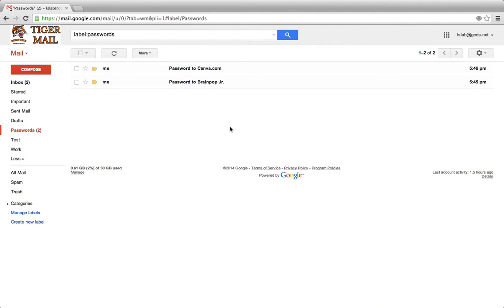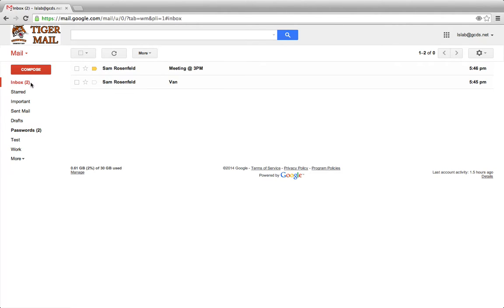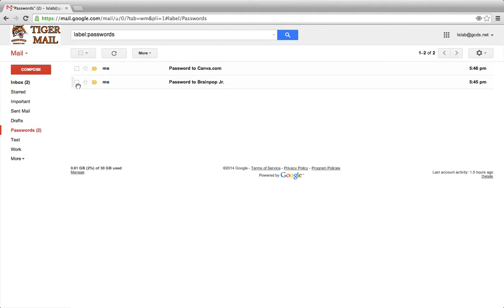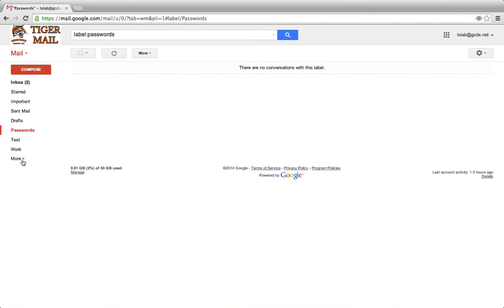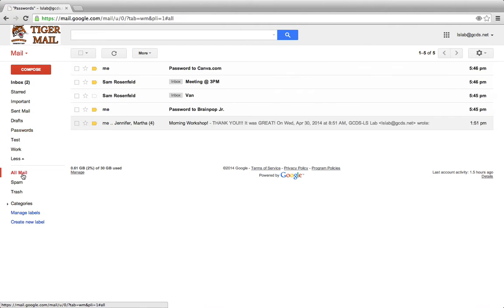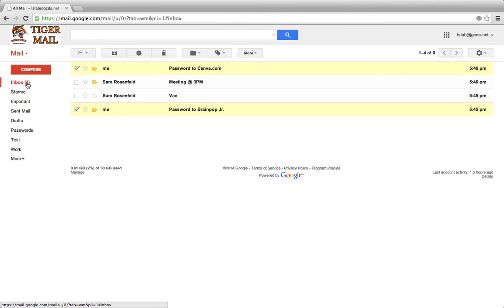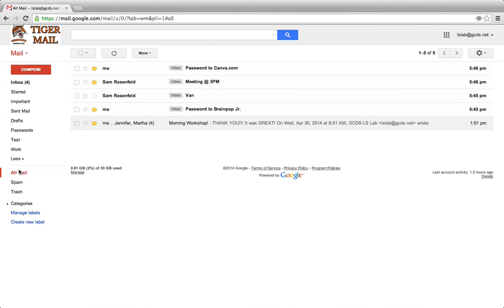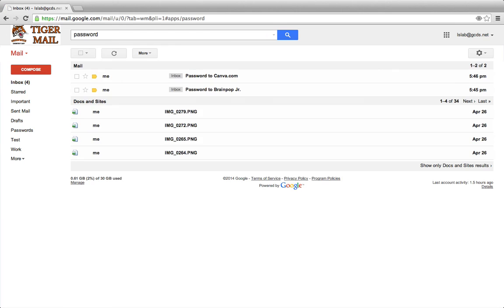Gmail - All Mail Folder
This tutorial is designed to show users the difference between the "inbox" and "all mail" folder. If you think something's lost, be sure to check the All Mail folder first!